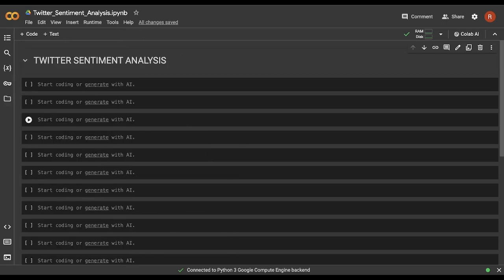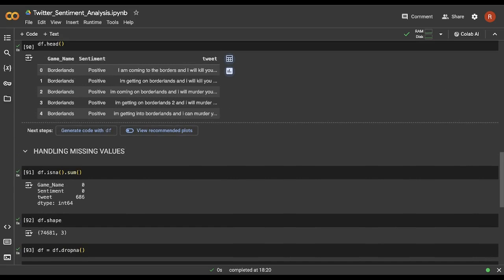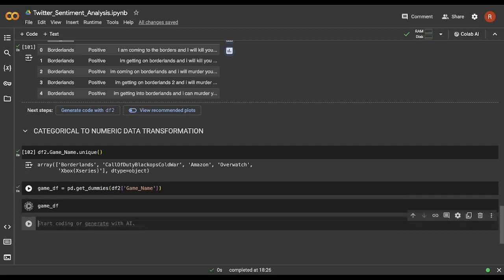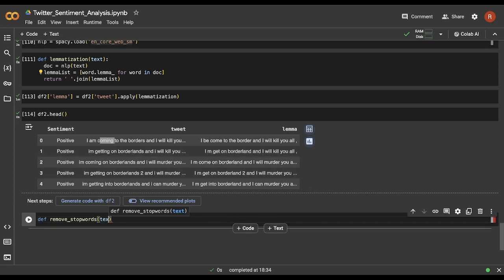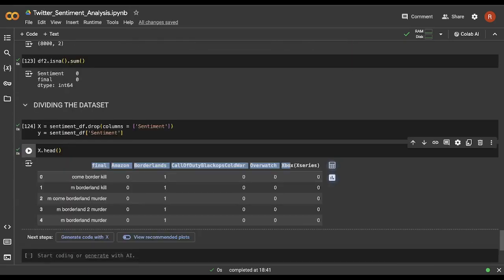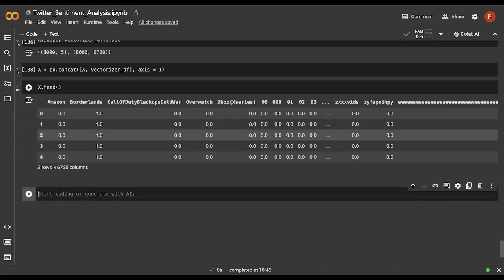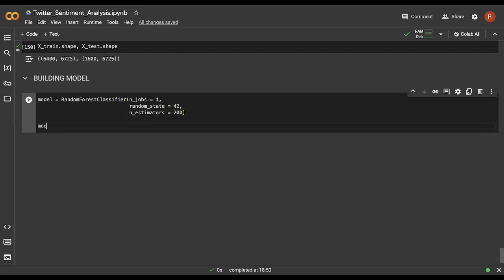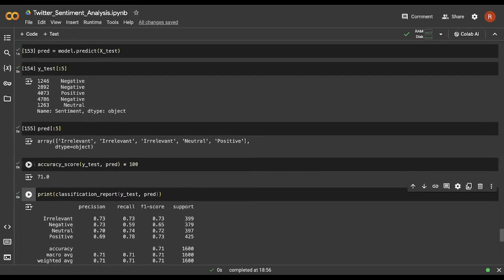Sentiment analysis Project using SpaCy | NLP | Random Forest Algorithm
Hey everyone,
In this tutorial I have explained in-detail explanation of 'Sentiment' Analysis Project of Natural Language Processing using Random Forest Machine Learning Algorithm.

00:00 Starting
01:20 Importing Dependencies
02:36 Deleting Unwanted Columns
03:16 Renaming Columns
04:32 Handling missing values
05:50 Creating a new dataset
09:03 Data Transformation
12:20 Lemmatization
13:58 Stopwords Removal
19:25 TfidfVectorizer
24:10 Train-Test Split
26:35 Model Building
29:00 Evaluation